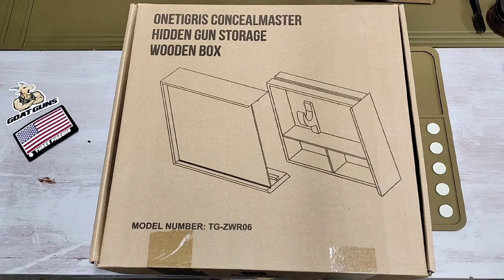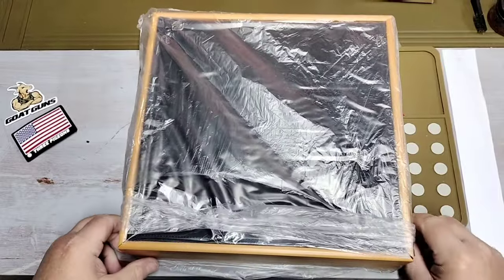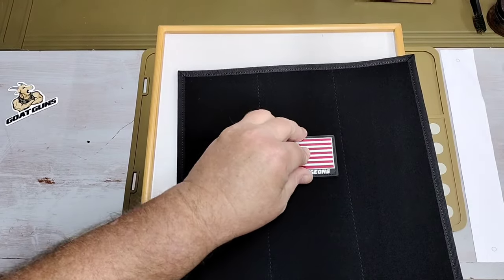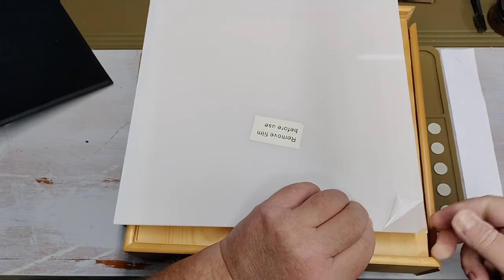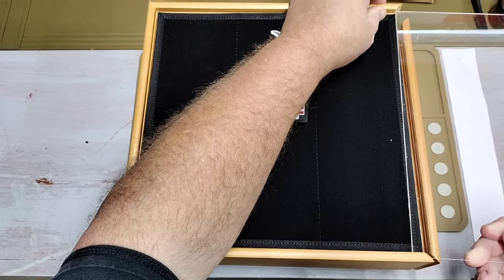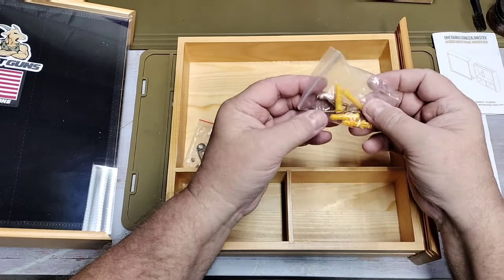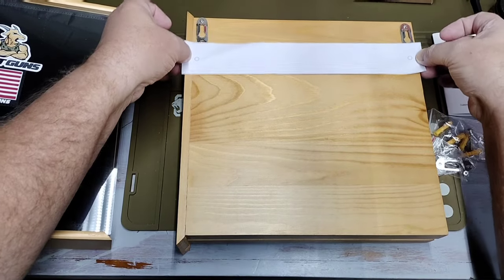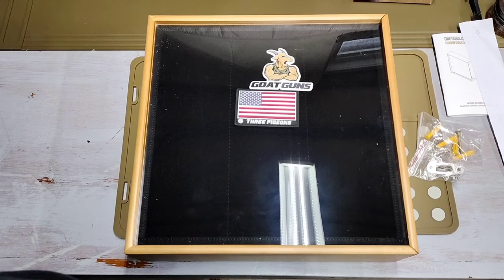OneTigris Hidden Gun Storage Shelf. is it worth $30 to keep your firearm away from prying eyes?